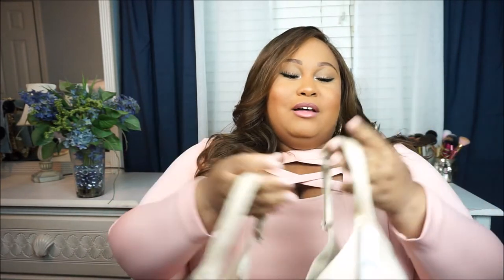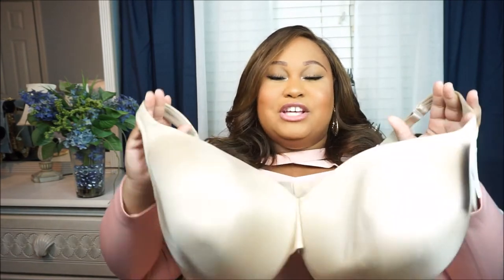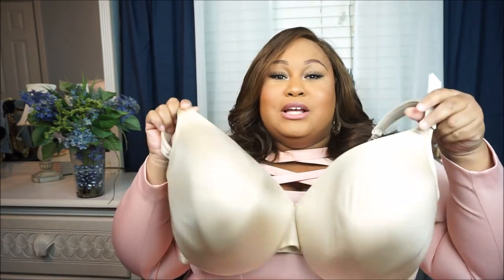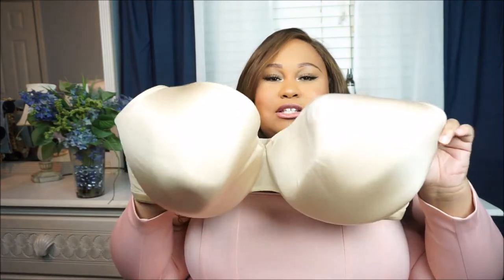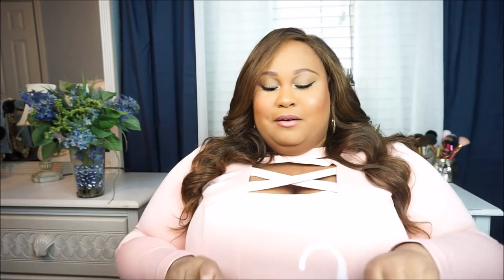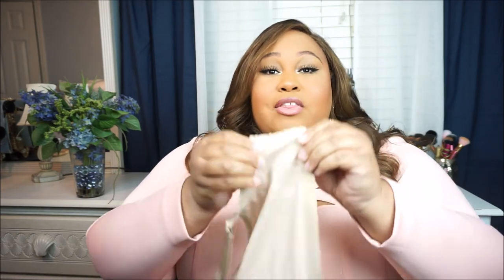PLUS SIZE FASHION | ALL ABOUT MY BRAS | CARA SCOTT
Hi my Fashion Dolls! I hope you all enjoy this video. All the links to purchase these bras will be down below.

::TECH INFO::
Camera for Videos and Photos: Sony A5100
Lighting: LS Pro Photo Studio Soft Boxes
Editing Software: Windows Movie Maker

FTC: This video is not sponsored. These are my honest opinions!